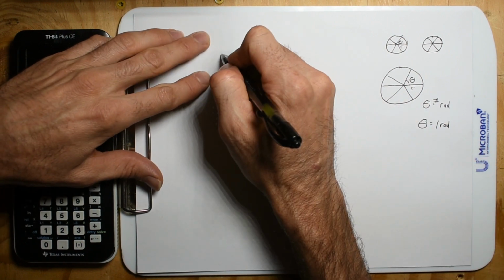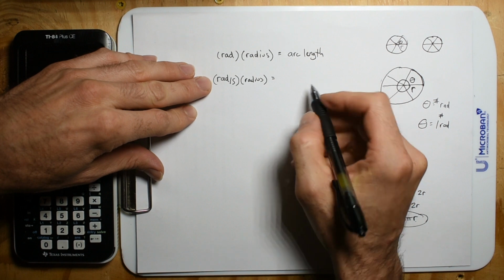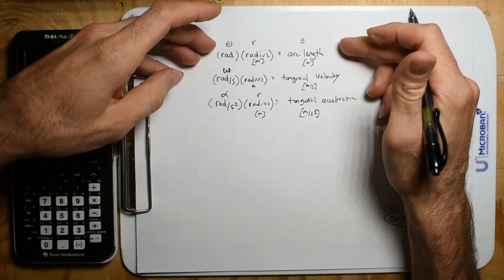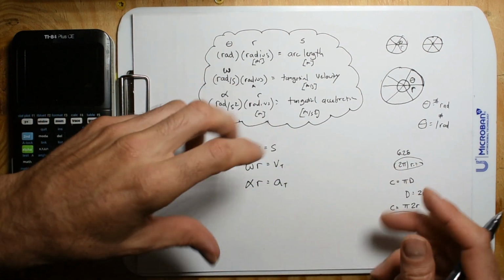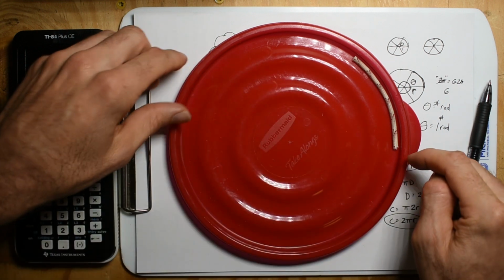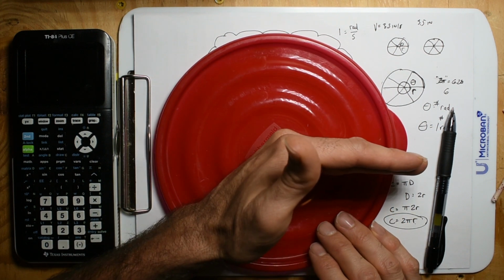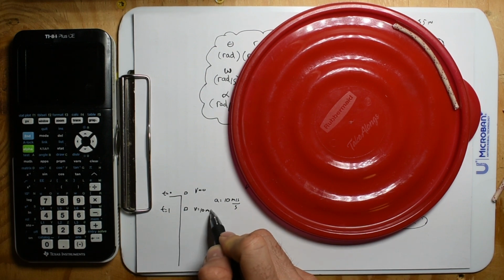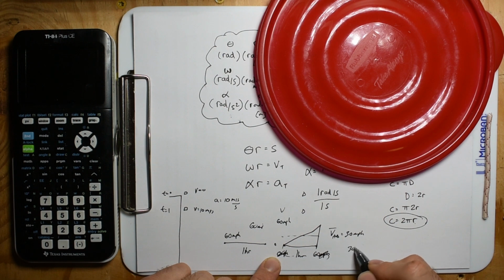WHAT ARE RADIANS!